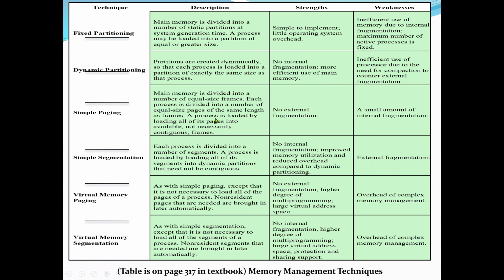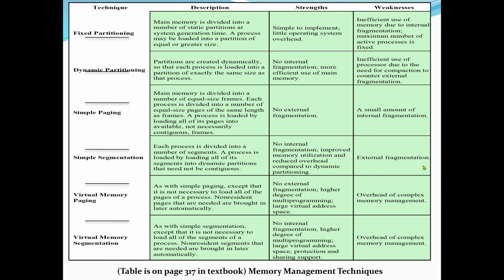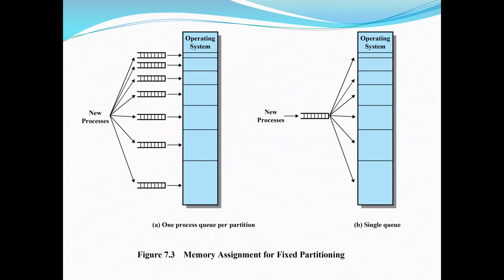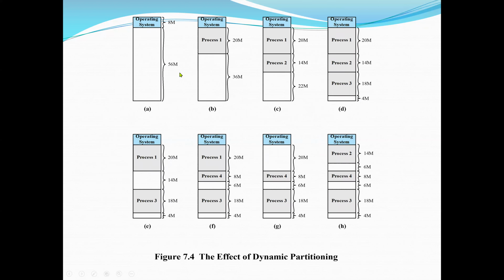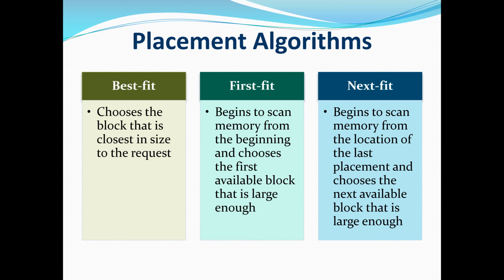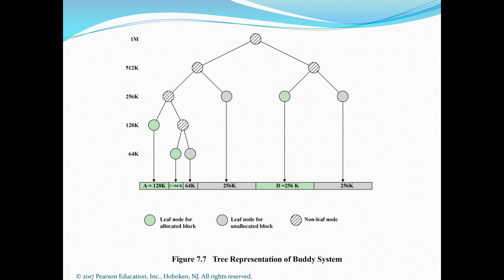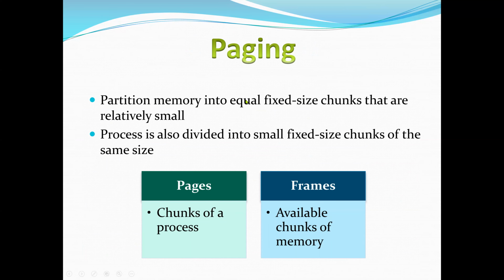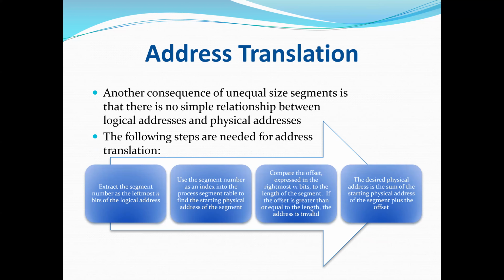Operating System: Memory Partitioning and Paging and Segmentation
Objective
Memory partitioning
Fixed partitioning
Dynamic partitioning
Buddy system
Relocation
Paging
Segmentation